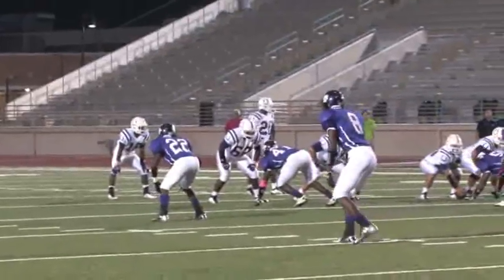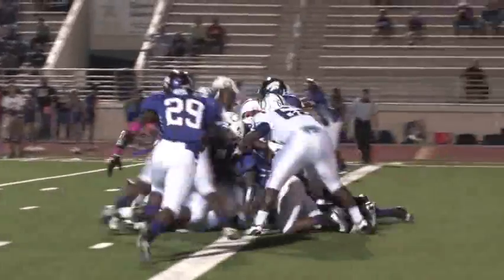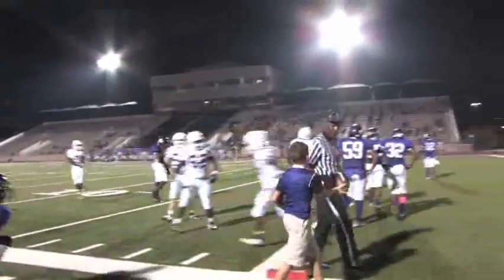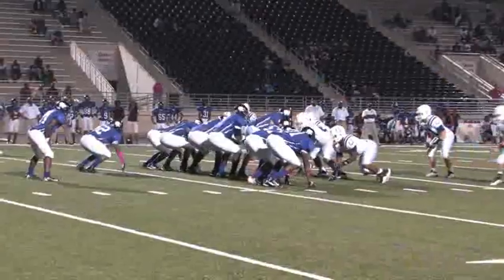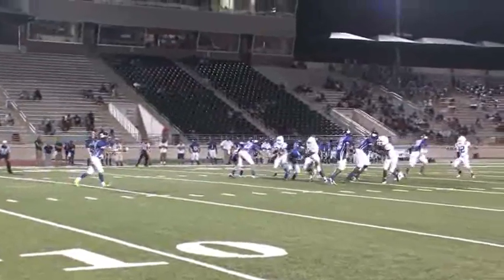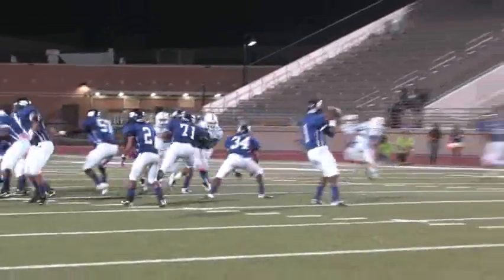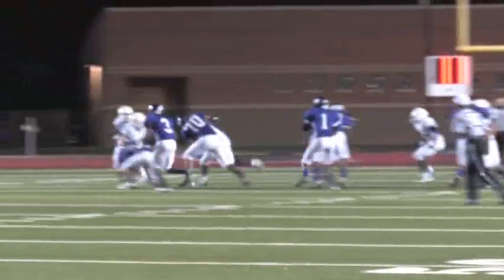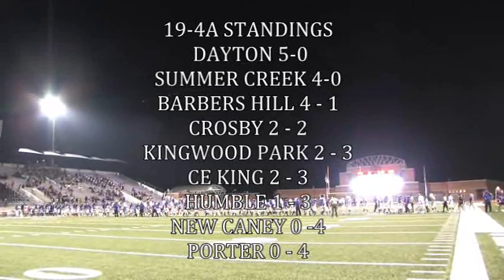2012 GM 07 DAYTON VS HUMBLE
Dayton travels to Turner Stadium and destroys the Humble Wildcats 49 to 0.